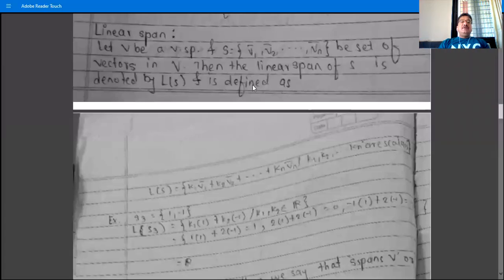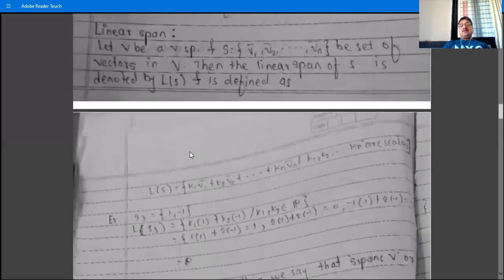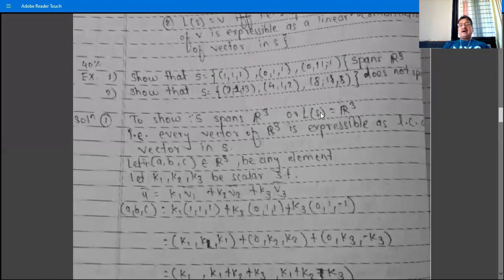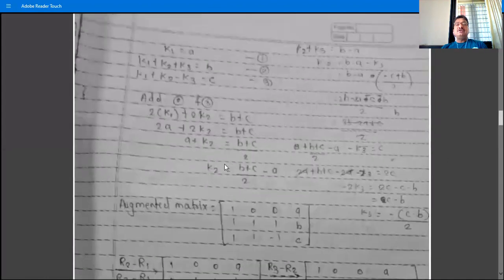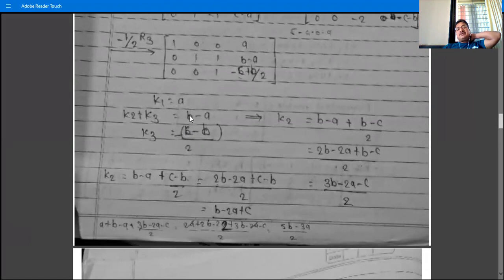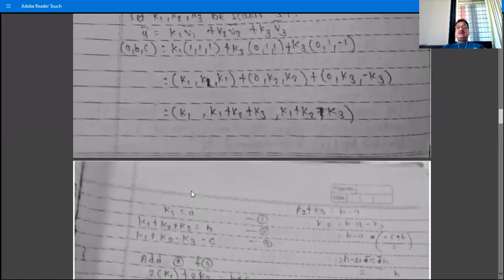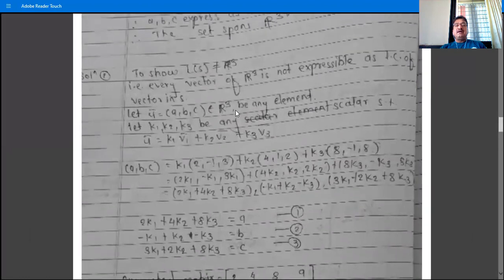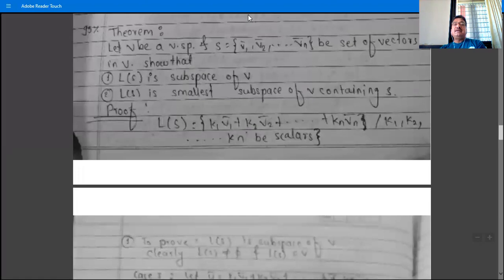20.S.Y.B.Sc.(Sem.-II)( Paper-I, Linear Algebra) Vector Space-15, Dr.B.D.Gavhane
Linear Span - Definition and Examples